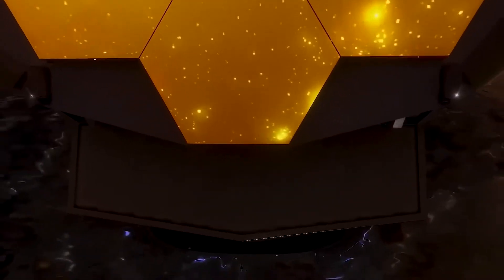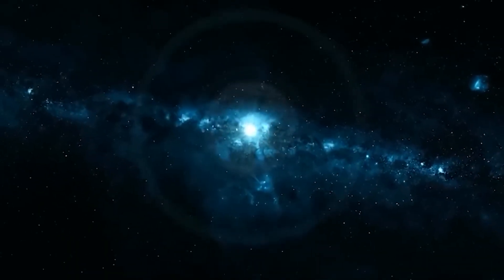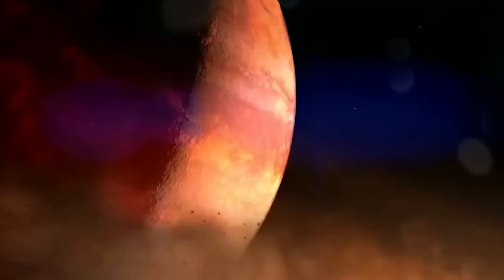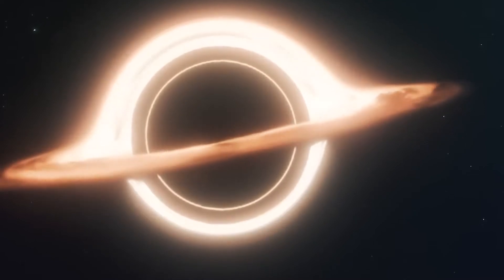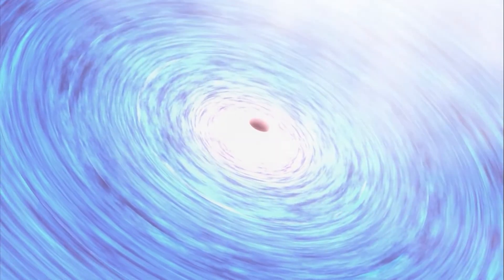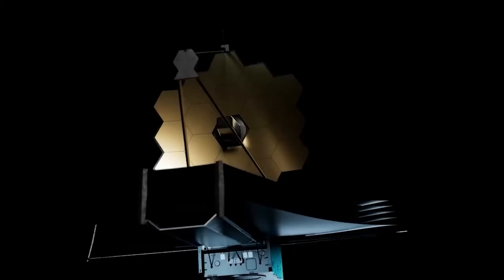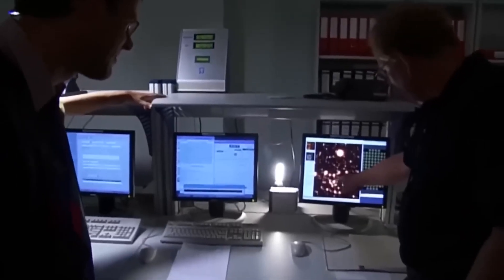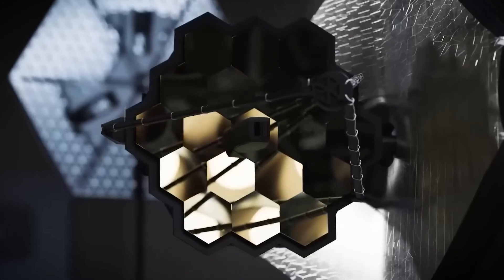Neil Degrasse: NASA Is Hiding This James Webb Discovery From The Public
The James Webb Space Telescope has made a significant discovery at the edge of the universe. Astronomers using the telescope have found six massive galaxies that existed between 500 million and 700 million years after the big bang. This discovery challenges previous beliefs about galaxy formation and has revolutionized our understanding of the early cosmos. The findings were published in the journal Nature. The James Webb Space Telescope has exceeded expectations by discovering unexpectedly large galaxies in the early cosmos. Scientists were surprised to find fully developed galaxies, similar to our own, when they had anticipated only small and newly formed ones. This remarkable telescope utilizes infrared light to observe the universe, allowing it to detect faint light emitted by aging stars and galaxies. Consequently, it can provide us with a glimpse into the distant past, approximately 13.5 billion years ago, by observing the far reaches of the universe.